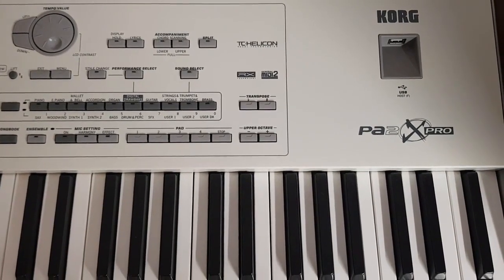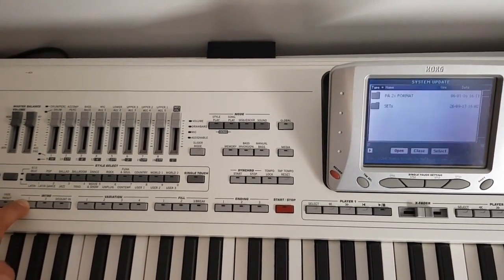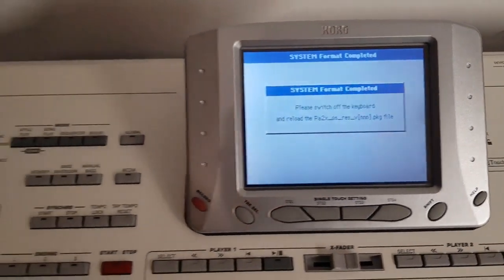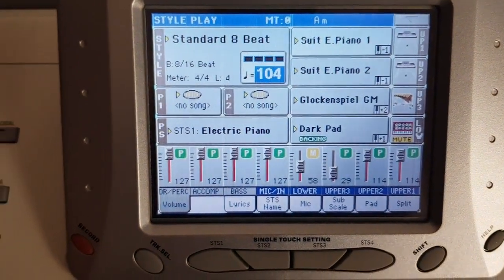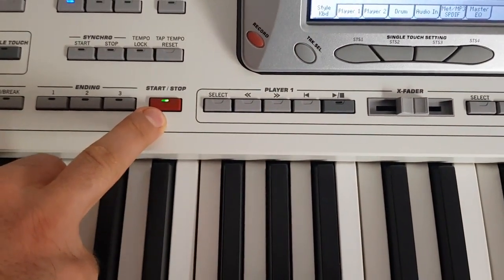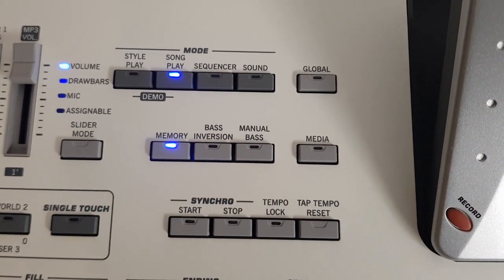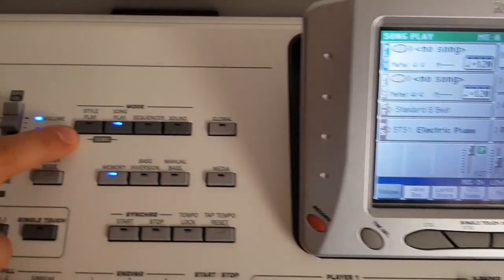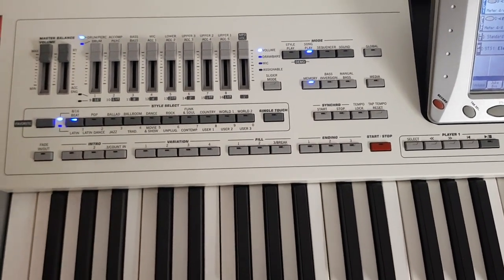PA 2x Pro Problem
In this video, I show you how the factory reset made a damage to my keyboard and I appreciate it if you share your opinions about it.
Solution to the sound problem:
Like you see in the Video, the balance Slider is the way to the top. I noticed that the factory reset makes this parameter to "Acc/Sng - RT/Kbd Balance". This means the audio problems that I described in the video, have nothing to do with the broken LEDs. I could not hear the accompaniment tracks because after the factory reset and based on the position of the Balance Slider, I had set the volume of the real-time track to maximum and "ACC/Sng" to zero.
I just used the Global --/ General Controls --/ Interface and there I changed the settings for Balance Slider to "ACC/Sng Volume".
I am happy that I could eventually understand the reason for the audio problems which had nothing to do with the broken LEDs. Moreover, I received the blue LEDs and replaced them and now my device works as it is supposed to.